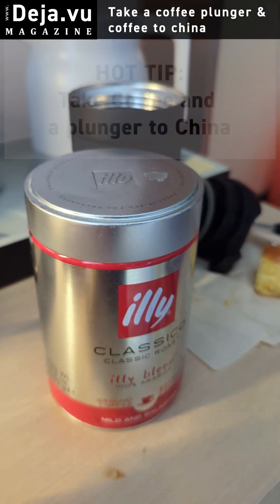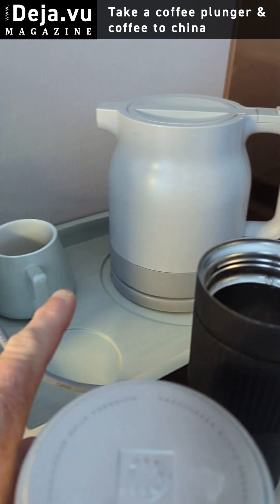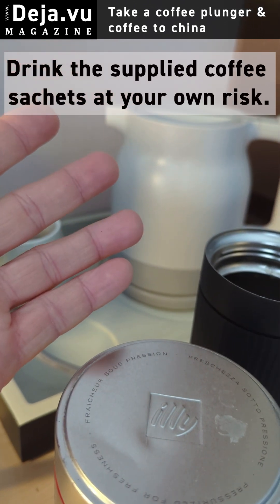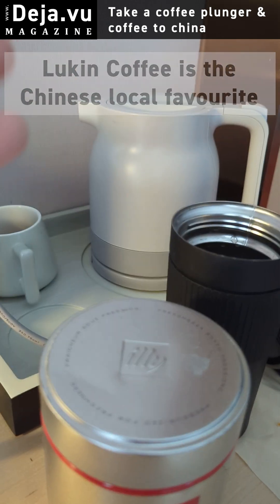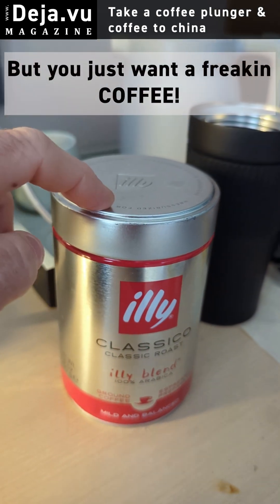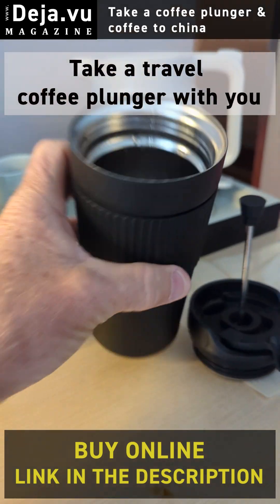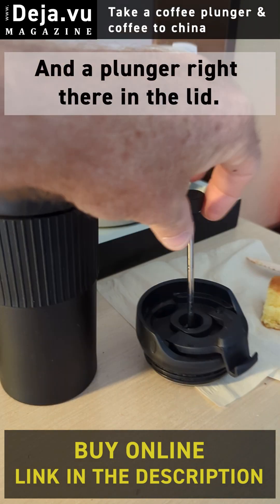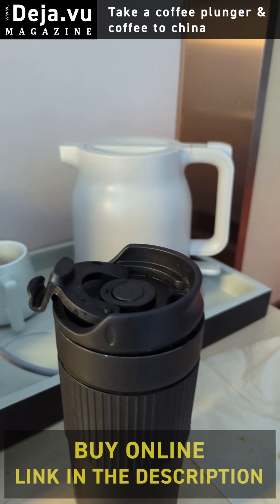HOT TRAVEL TIP: Take a Coffee Plunger to China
If you are like me, then you can't start the day without a decent cup of coffee. Unfortunately in China there are some significant challenges in getting a decent type of coffee in the morning. They do have Starbucks and if you can get to one, you can buy a good cup of coffee much like what you have at home. Mindful that the price will be similar to the price you pay back home. Western food chains are famous in China for being western prices. The locals seem to be ok with that... I am not!

You can also go to a Lukin coffee outlet. There are many of them scattered across major Chinese  cities. In fact, there are more than double the number of Lukin coffee outlets to Starbucks and they are a real Chinese success story.

If you can't be bothered with all that trouble, then the solution is at hand. Before you travel be sure to buy yourself a coffee plunger even better if it's a Travel coffee plunger like the one in this video. You can buy one online maybe at this link:

To complete the ensemble, it's smart to also take your coffee with you. There are local coffee brands and some are quite delicious but if you are just trying to have a cup of coffee in the morning then best arrive with your favourite beans.

Going one step further it's very little trouble and cheaper to also arrive with long life milk. Long life milk is readily available in Chinese shops but you'll probably find that it's more expensive than what you pay at home.